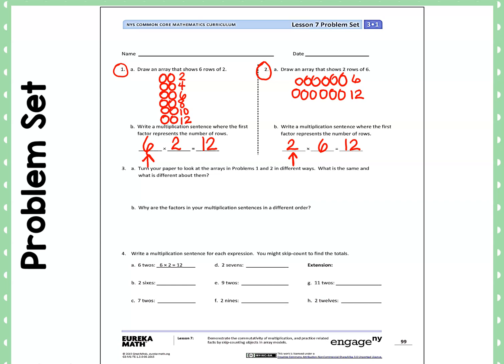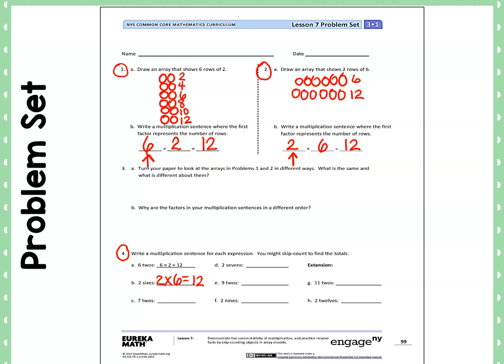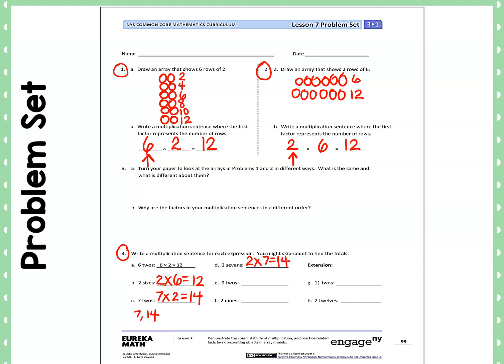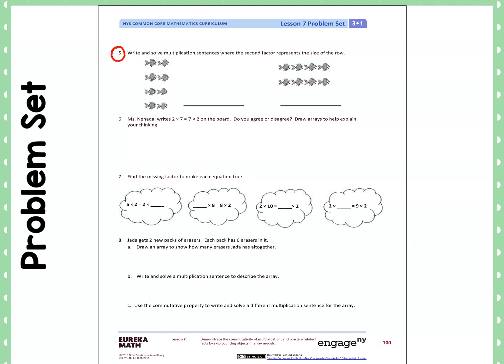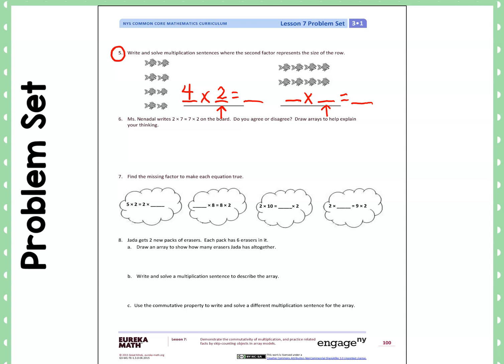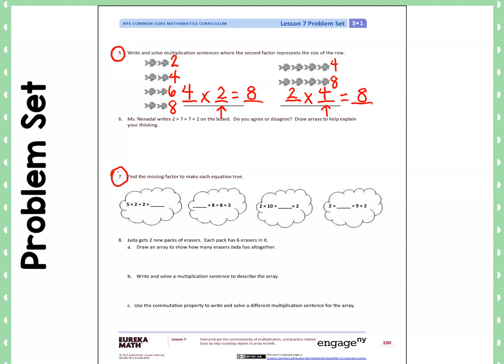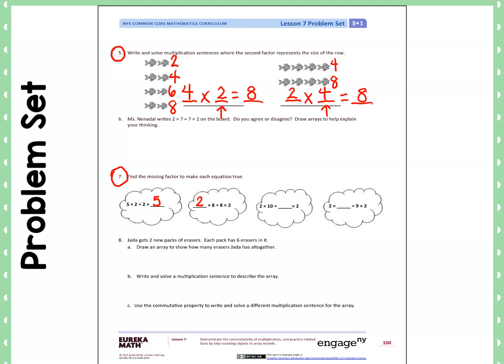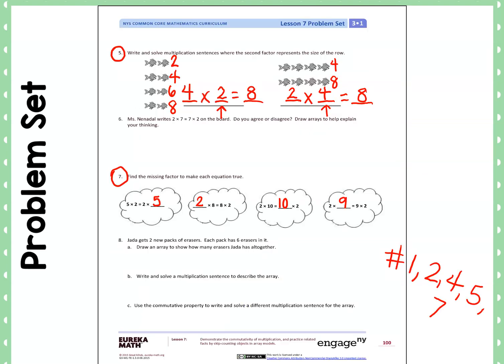Module 1 Lesson 7 Part 2